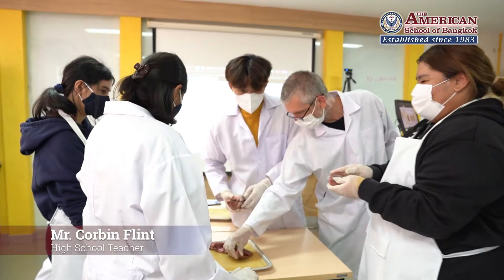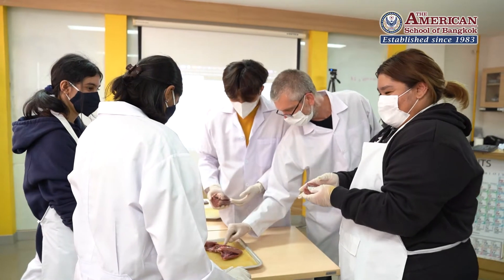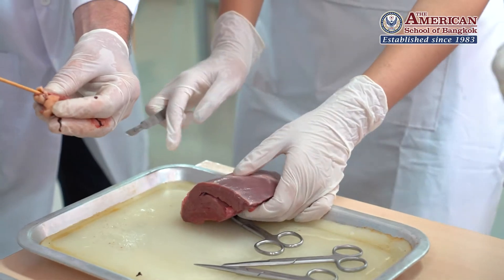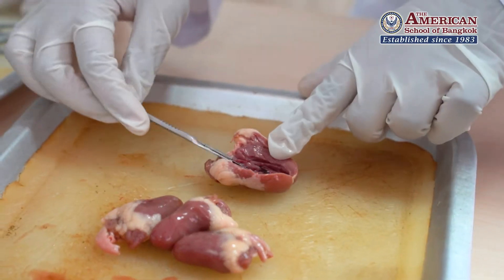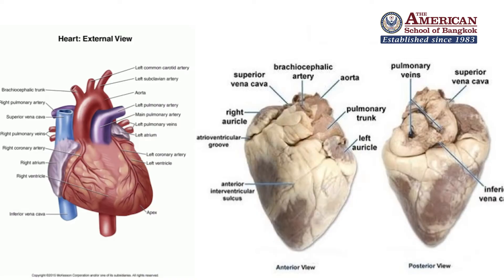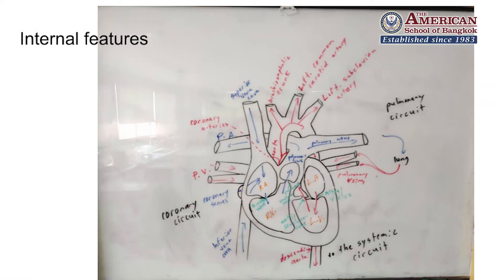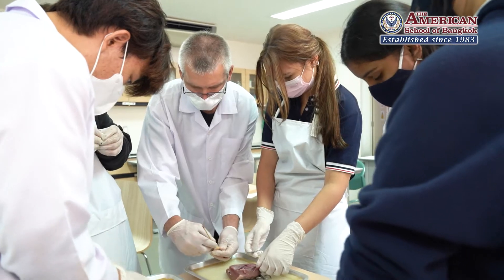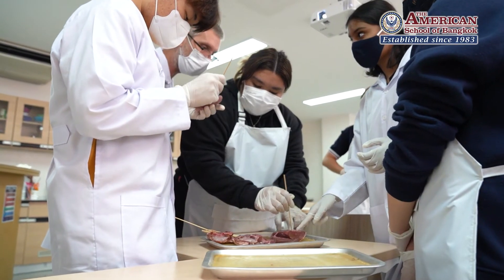High School Anatomy Heart Dissection